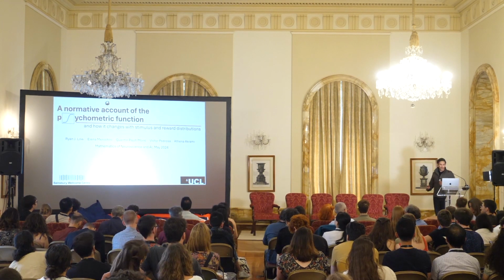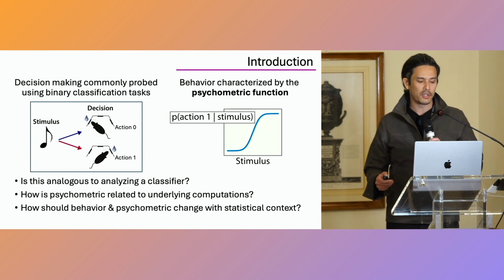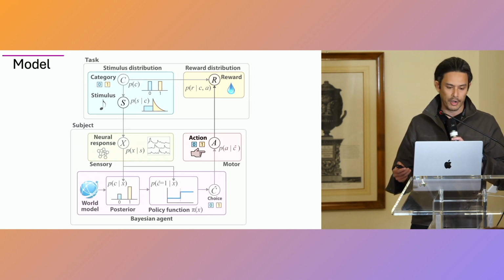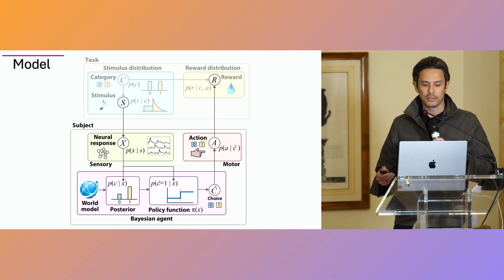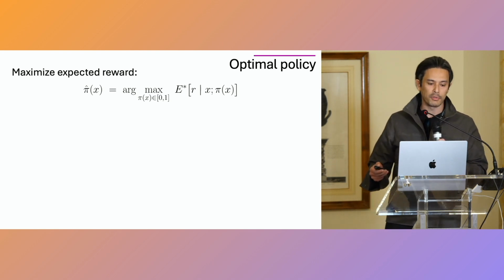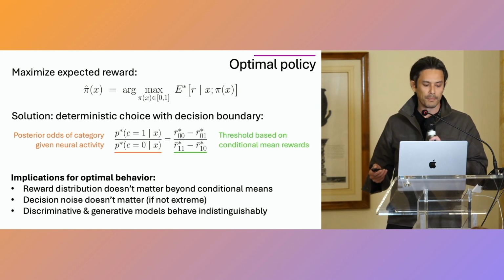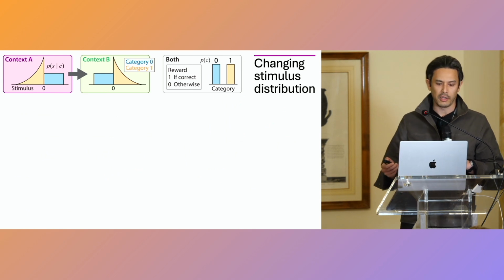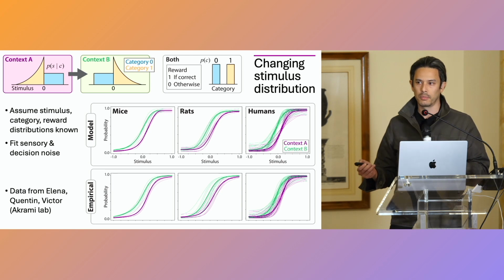A normative account of the psychometric function, and changes with stimulus and reward distributions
Spotlight talk from Ryan Low (UCL) at the 5th International Convention on the Mathematics of Neuroscience and Artificial Intelligence, Rome, 2024